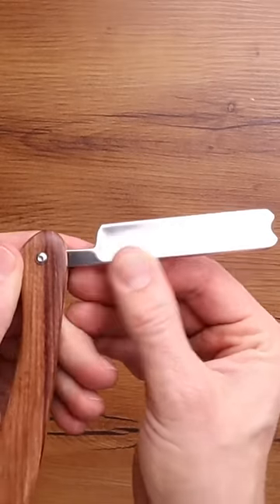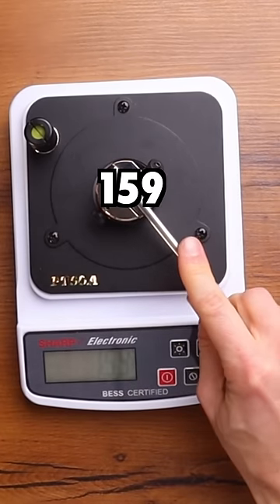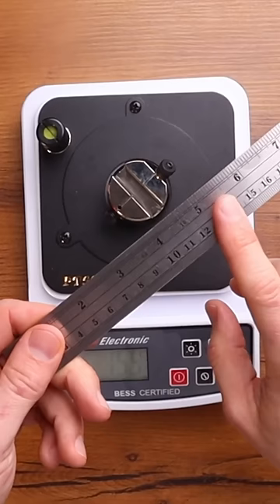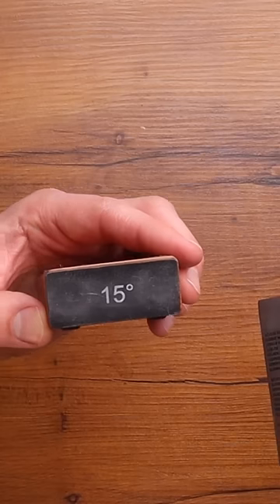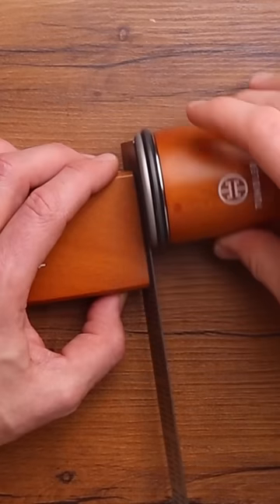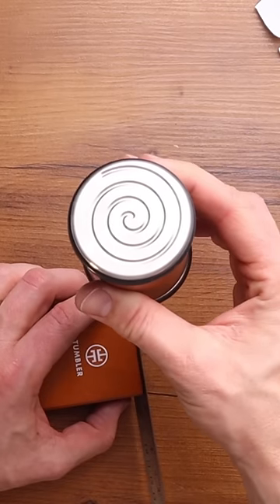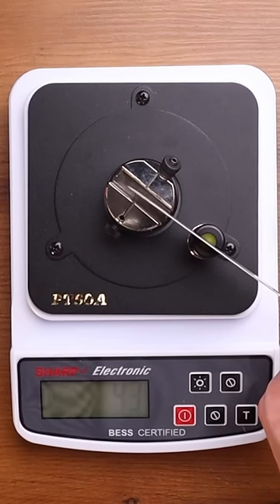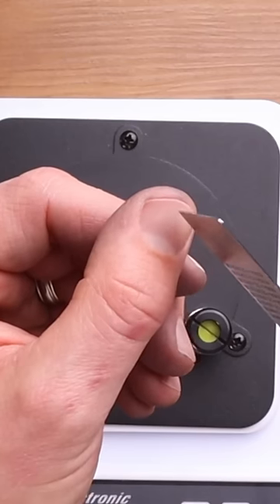Sharpened a metal ruler to be sharper than a straight razor with the Tumbler Rolling Sharpener